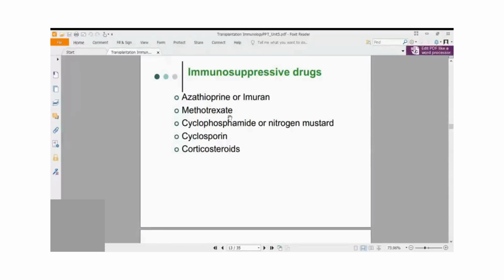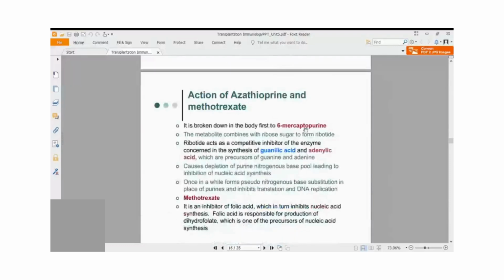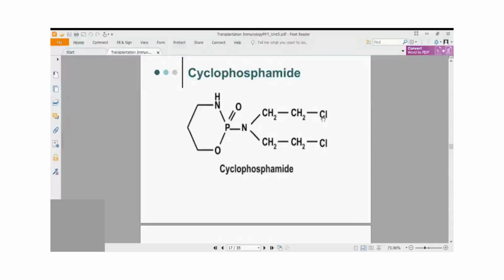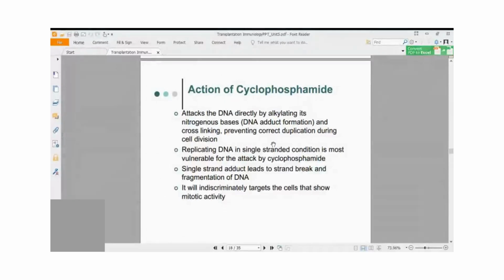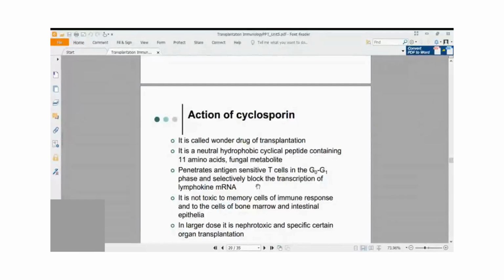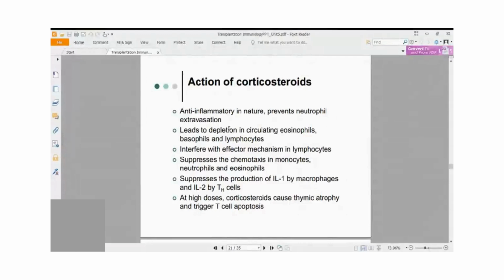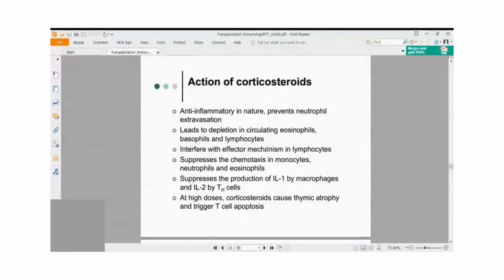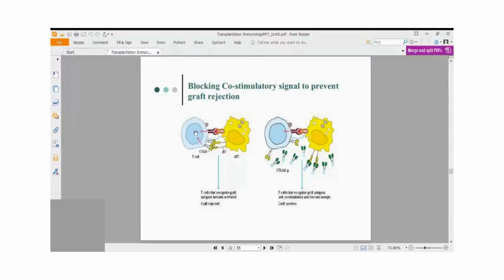Immunology Lecture Series-51_Immunosupprressive Therapy For Grafts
This video explains about immunosuppressive therapies available for prevention of tissue graft rejection.  The video also explains about the adverse effects of some of the immunosuppressive drugs and the video also explains about recently developed monoclonal antibody therapies for the prevention tissue graft rejection.